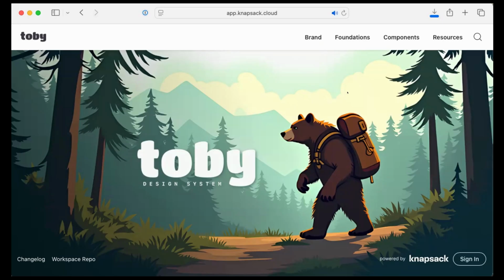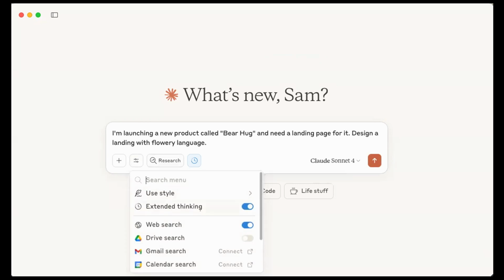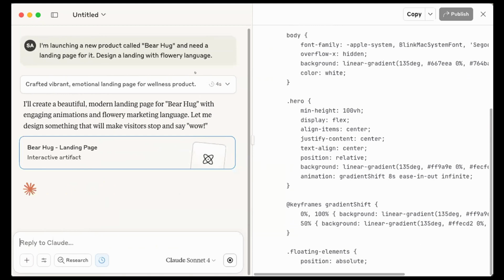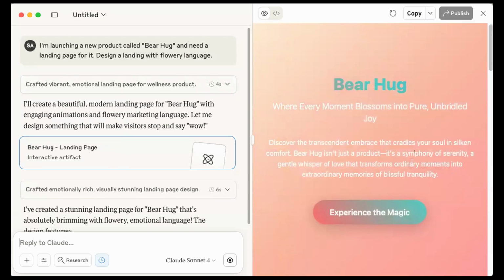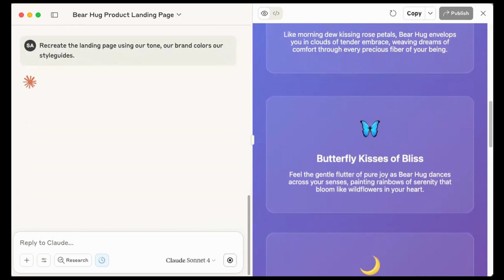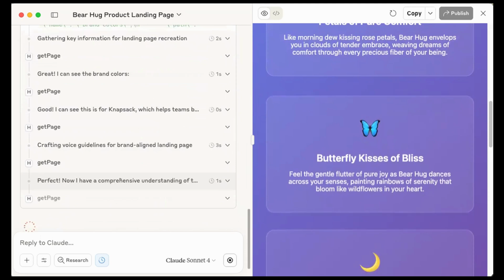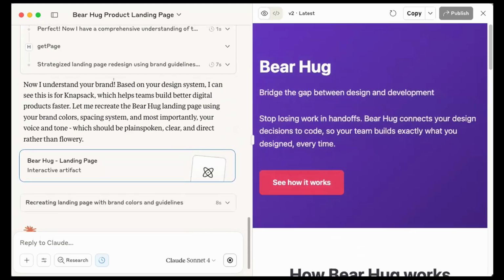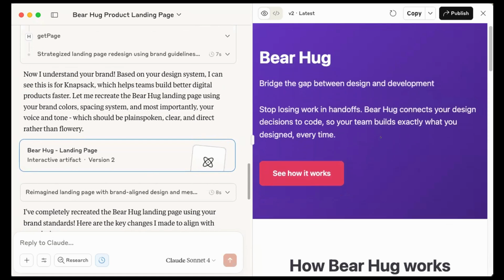How Knapsack's MCP Server Works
Knapsack’s MCP server creates compounding value by making your deign system data portable, queryable, and actionable across your entire ecosystem.

That unlocks:
- End-to-end clarity
- Governance at scale
- AI enablement with brand and regulatory awareness
- Systemwide acceleration